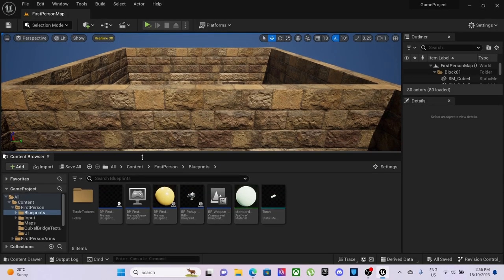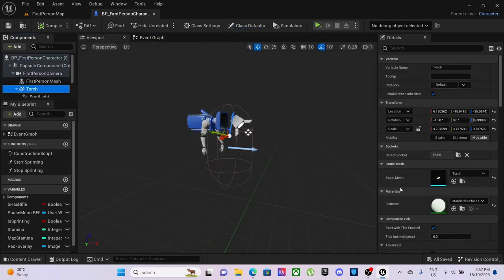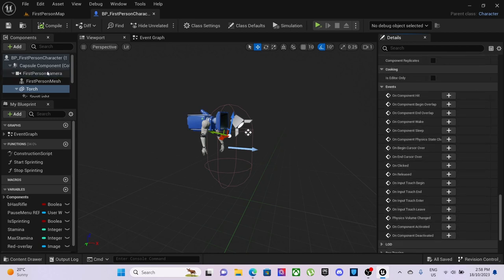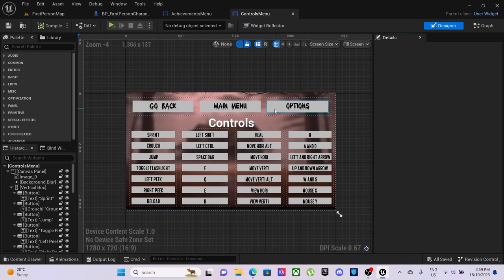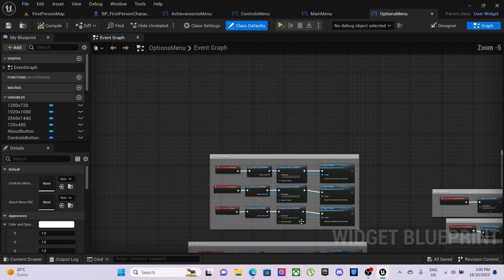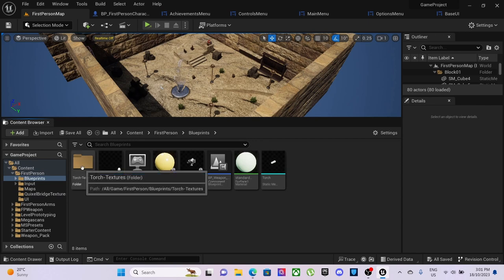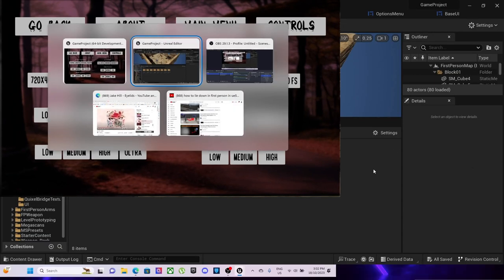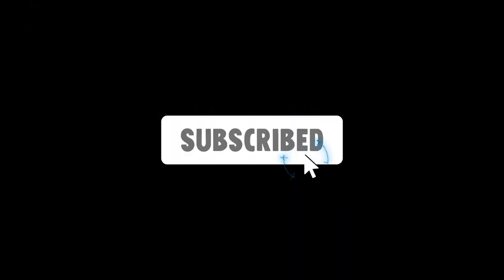Creating A New Game Project Part 4 - Fame of The Collector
a fourth part to fame of the collector
come see the new content and a couple of bugs - to be expected of course